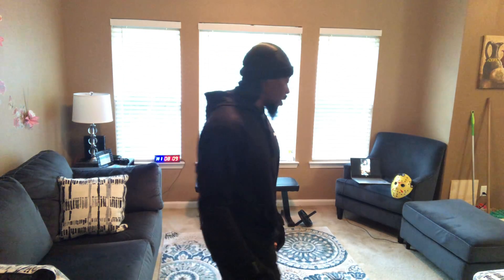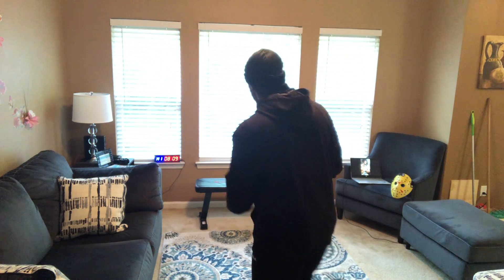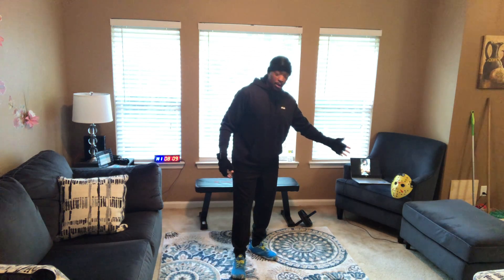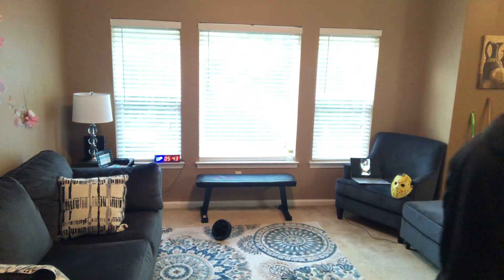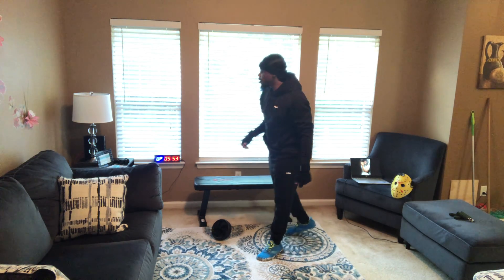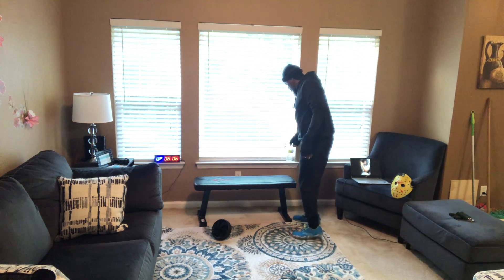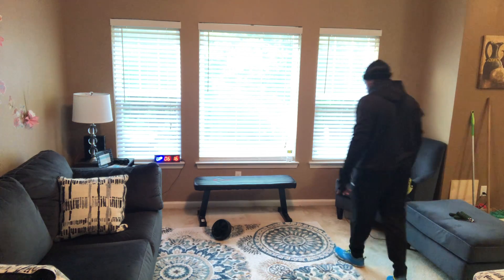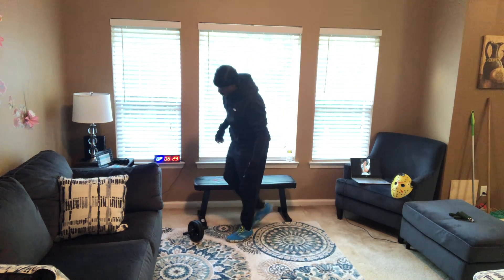Pushups challenge 5-5-2022.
May Pushups Challenge

Pushups Challenge for May

30 Pushups for January •
30 Pushups for February  •
30 Pushups for March •
30 Pushups for April •
5 Pushups for May •

The goal is to do 30 Pushups For Every Month That Pass and Whatever Day You Are On In May You Do That Many Pushups For May. So May 5th = 125 Pushups

Thej Jordan